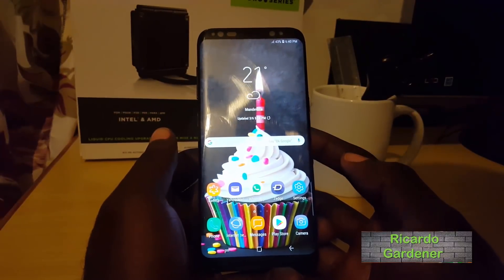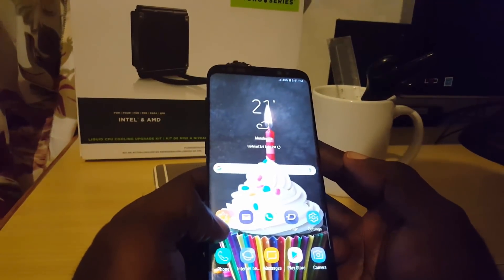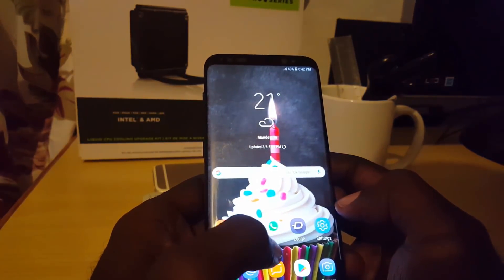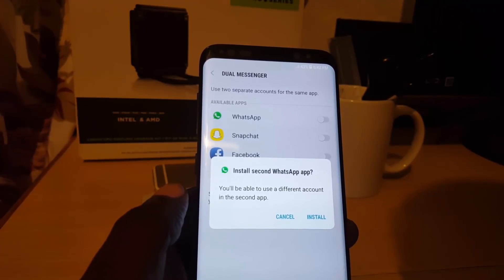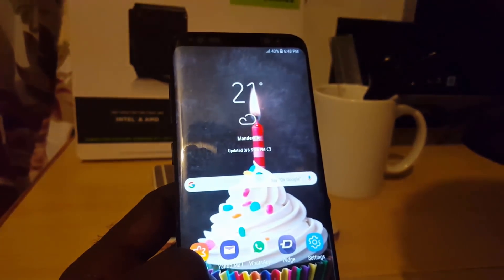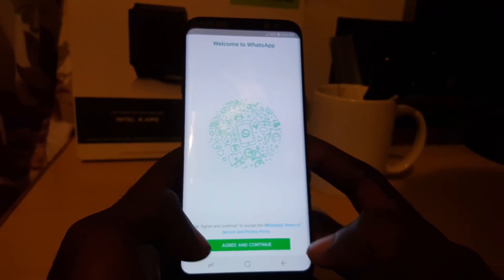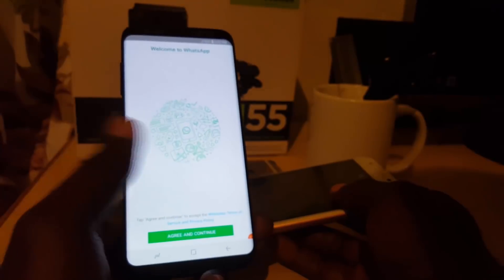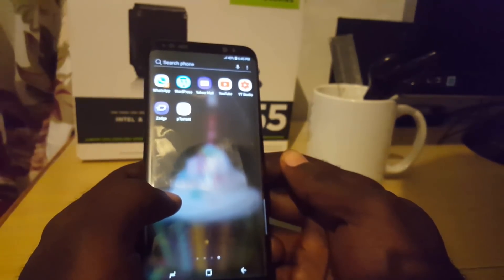Install Dual messengers Galaxy S9,S8 for Whatsapp,Snapchat,Facebook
Here is how to install dual messengers on the Galaxy S9,S8 and other similar devices. With this you will be able to run two instances of the same messaging app such as : Whatsapp, Snapchat,Facebook and Facebook messenger and more easily.